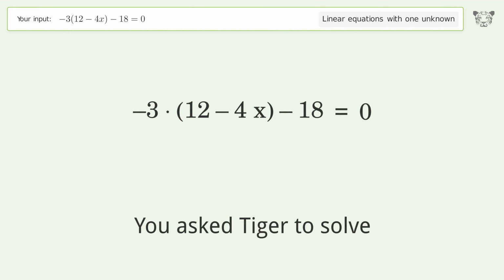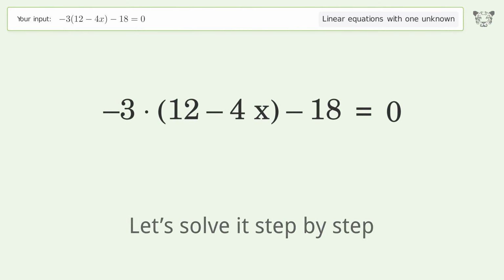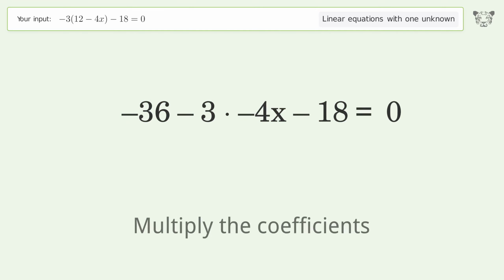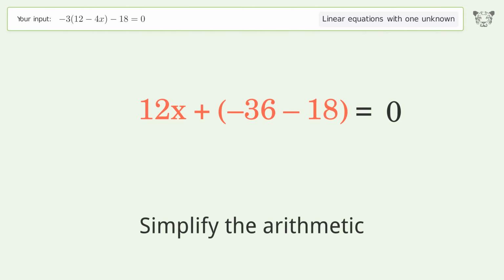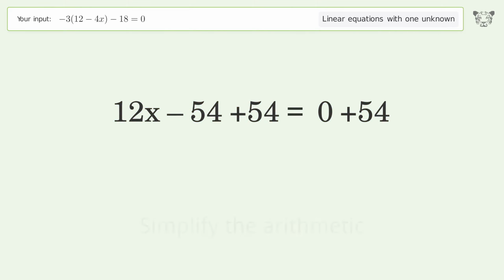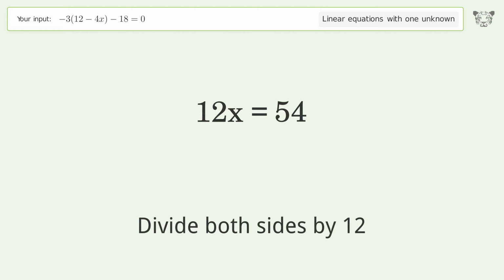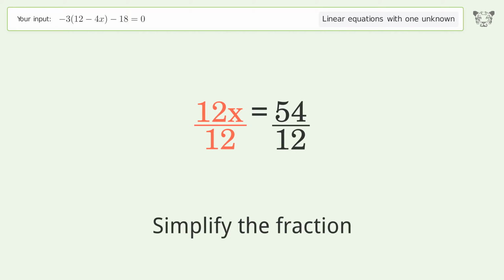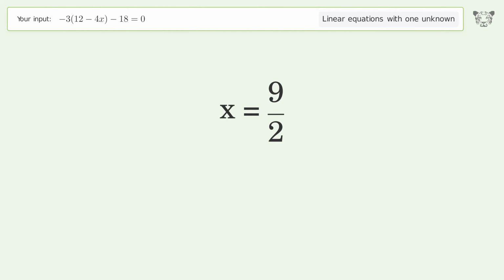Linear equation with one unknown: Solve -3(12-4x)-18=0 step-by-step solution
for a step-by-step and more tips and tricks for dealing with linear equations with one unknown.